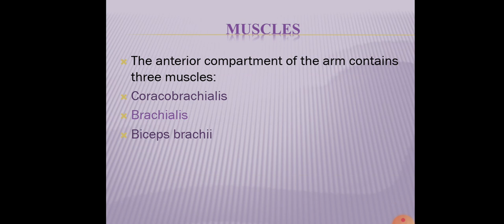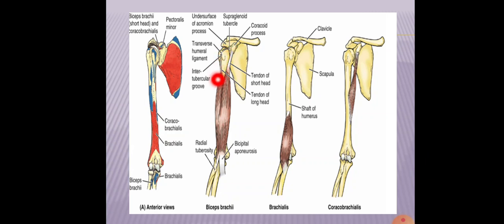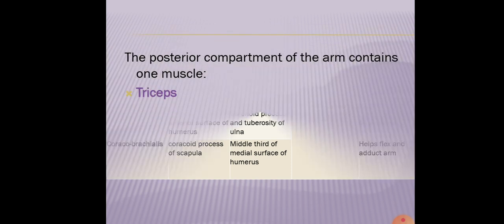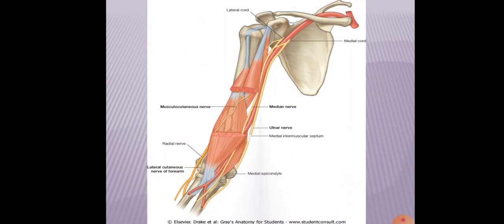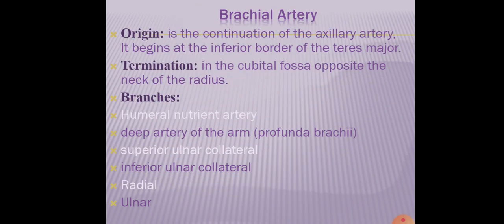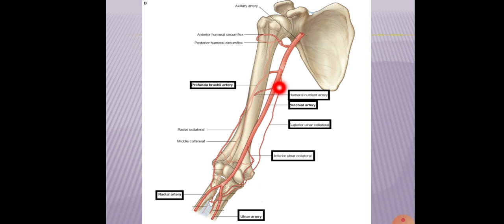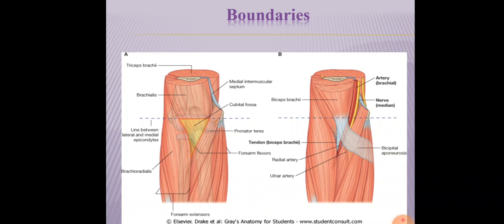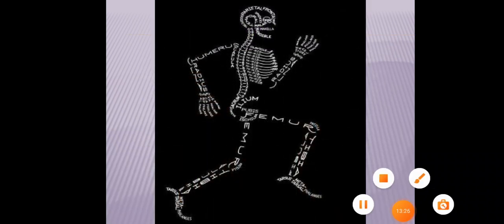Muscles of the Arm | Anatomy, Actions & Nerve Supply Explained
Welcome to Wegdan The Anatomist!

In this video, we’ll explore the Muscles of the Arm — including both anterior and posterior compartments — explained in a clear, structured, and visual way.

🧠 You’ll Learn:
• The muscles of the anterior compartment — biceps brachii, brachialis, coracobrachialis
• The muscle of the posterior compartment — triceps brachii
• Their origins, insertions, actions, and nerve supply
• The musculocutaneous and radial nerves and their clinical importance
• Common injuries such as biceps rupture and radial nerve palsy

💡 Designed for medical, dental, nursing, and physiotherapy students who want to understand anatomy for exams and practice — not just memorize it.

🎓 Part of the Upper Limb Anatomy Series by Wegdan The Anatomist.